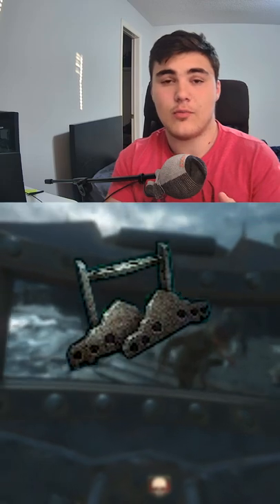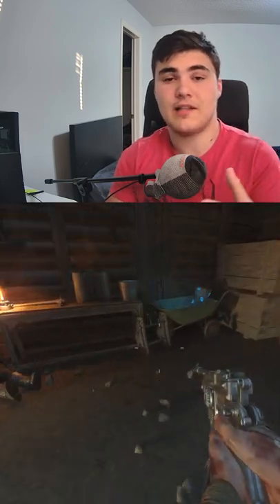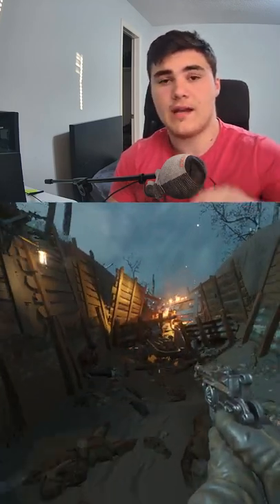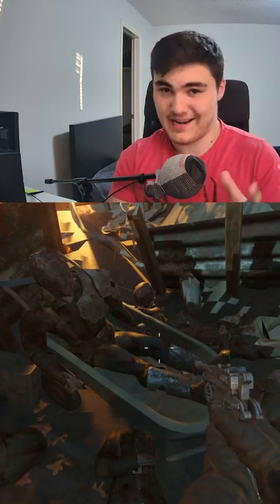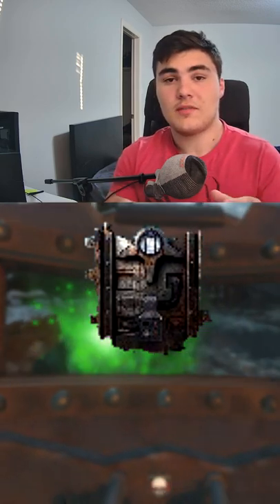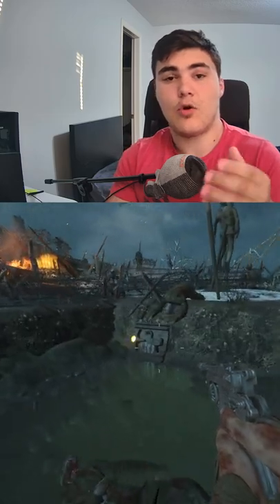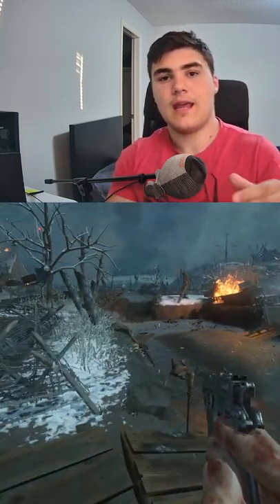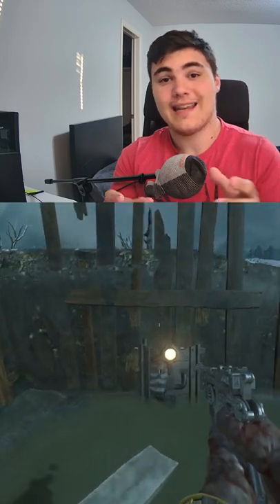HOW TO CRAFT THE ZOMBIE SHIELD ON ORIGINS! (BO2 & BO3)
Short and easy guide on how to obtain the Zombie Shield on Origins!